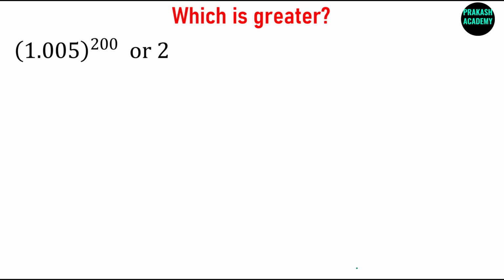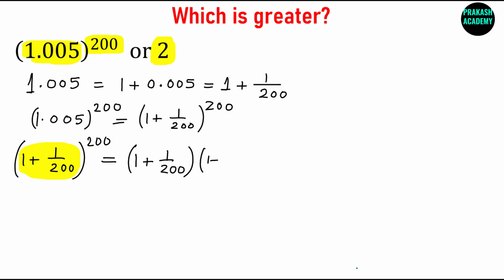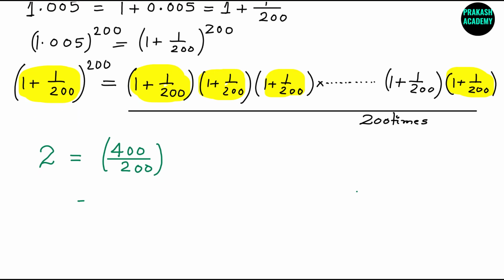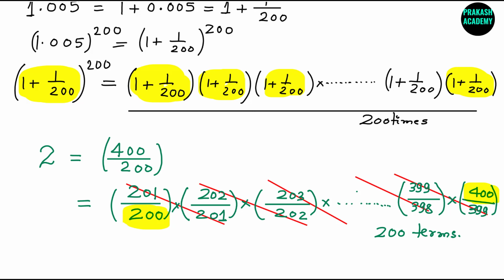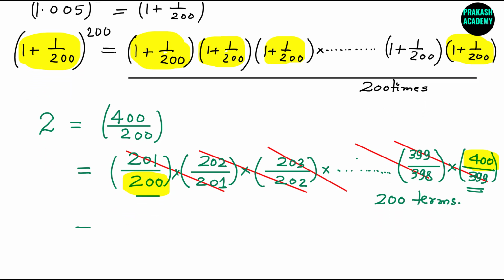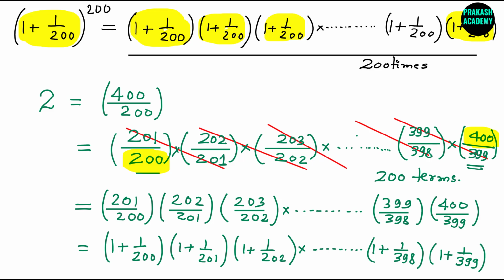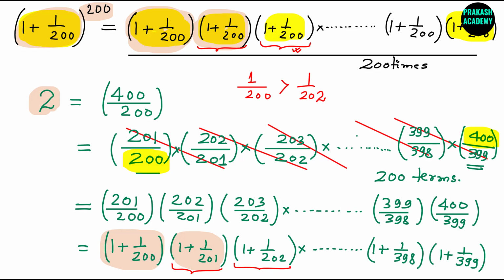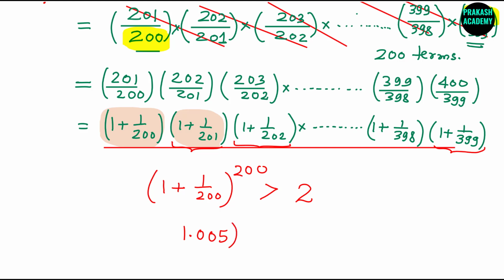Which is greater number I MATH OLYMPIAD CHINA I SAT I MCAT I SSC I IXth I Xth I KVYP I NTSE